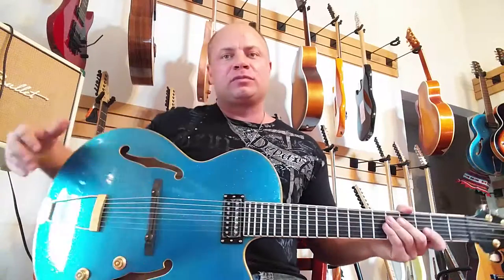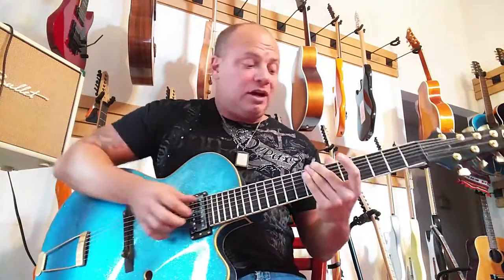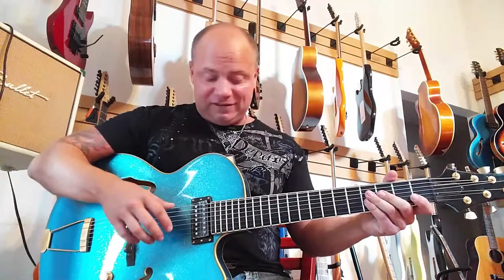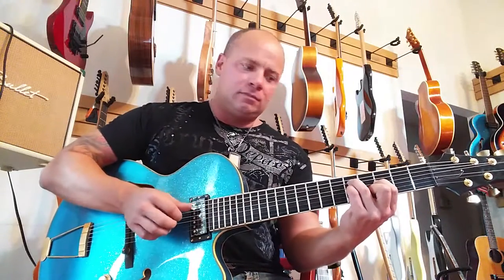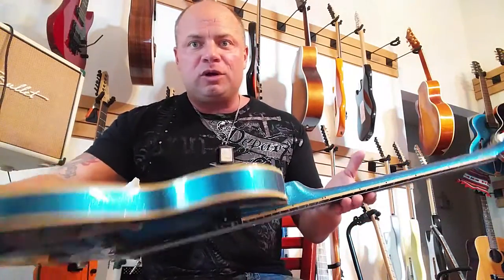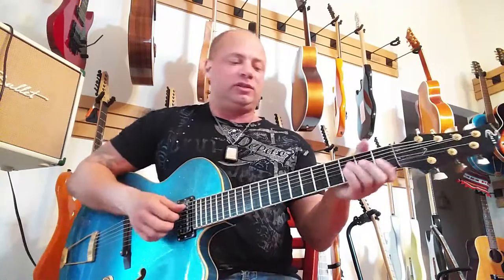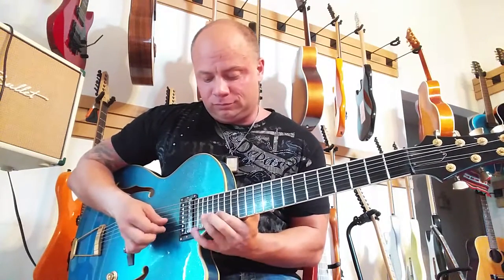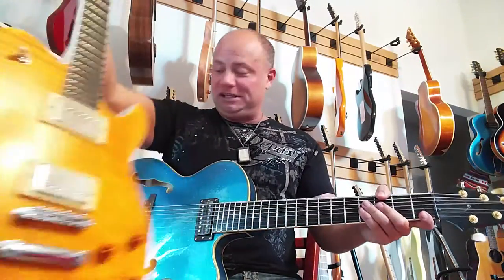Raines la7 7 string arch top jazz guitar $550 sperzels!